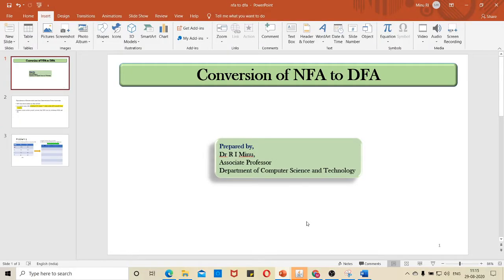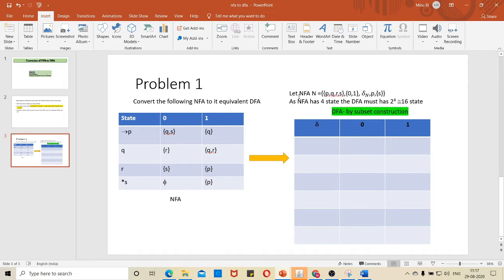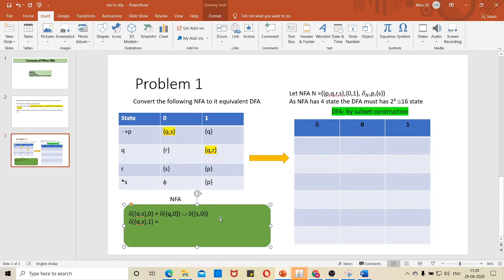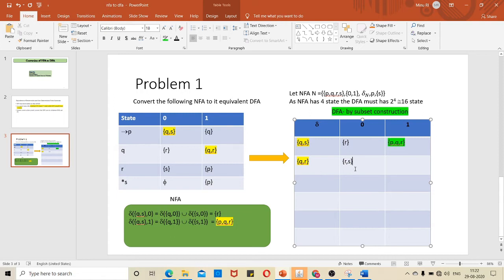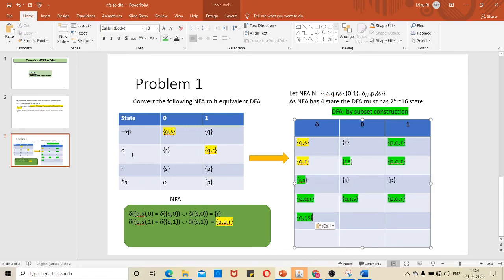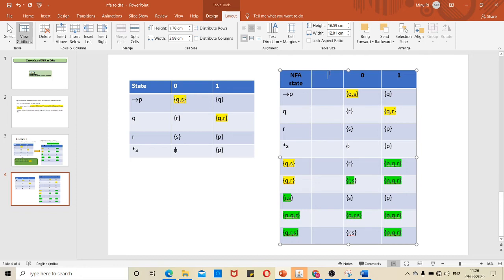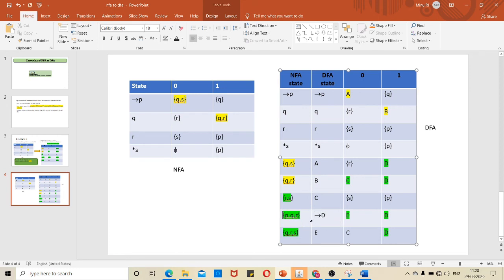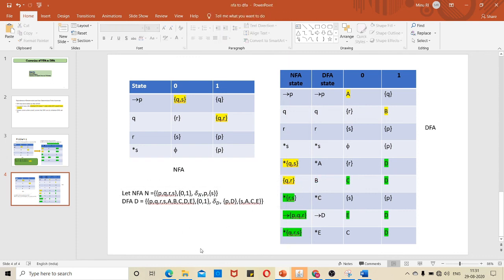NFA to DFA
Dear Viewer
In this video, the concept of NFA to DFA conversion using the subset construction method was explained.
 Enjoy learning